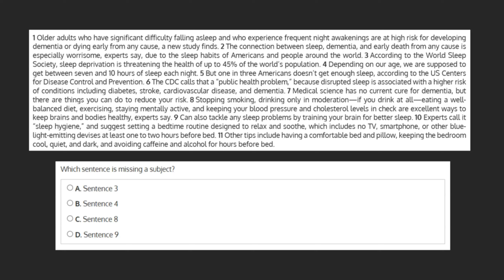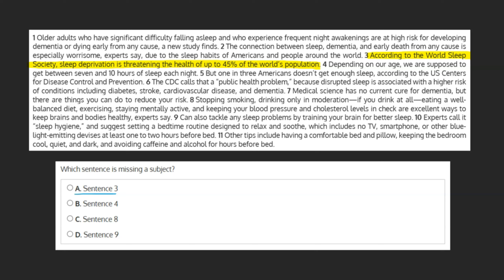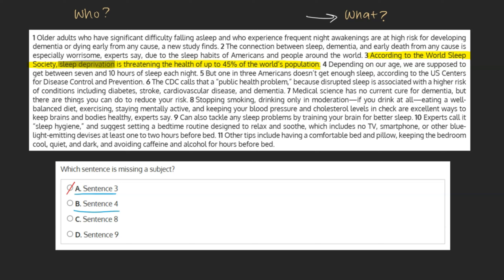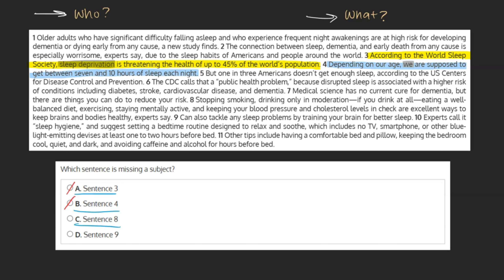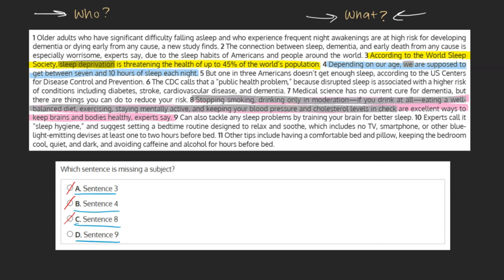Kaplan Nursing Exam Writing III--Question 6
This video provides a solution to a Kaplan Nursing Practice Exam question, which is a part of the Reading Comprehension Tutorial by iPREP.